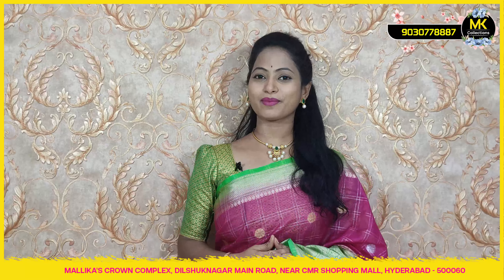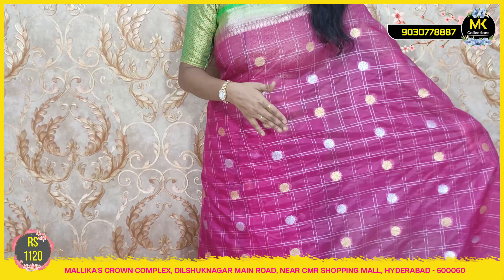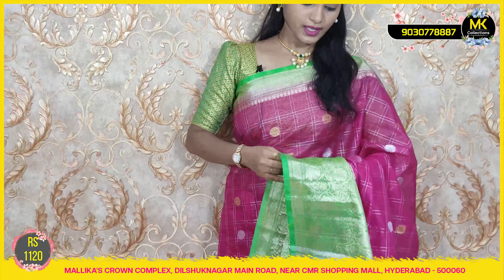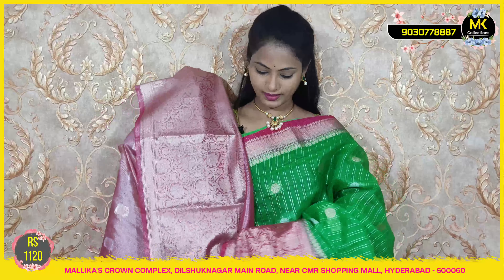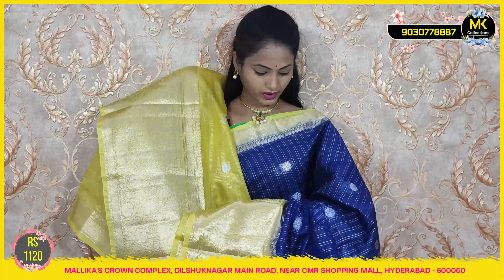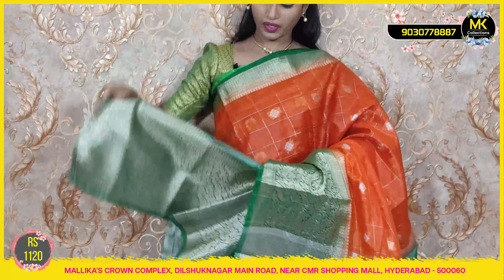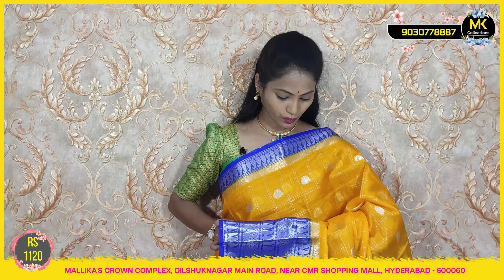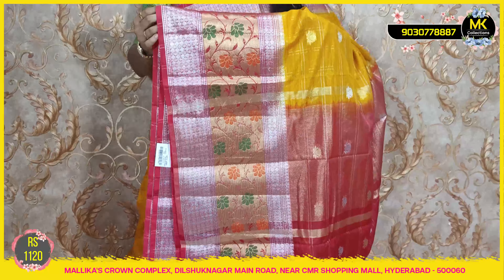Organza warm silk with checks sarees collection